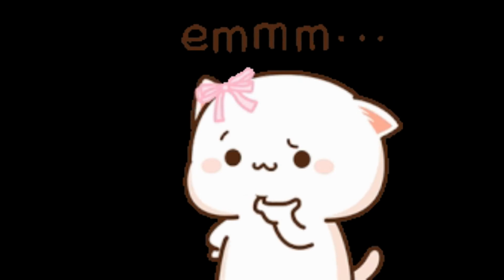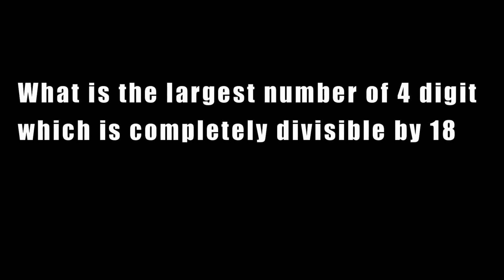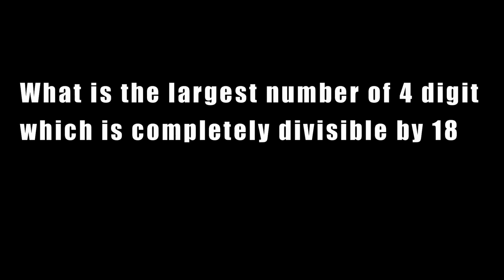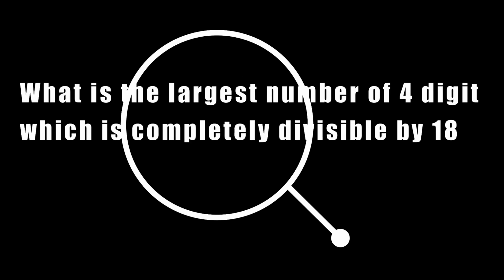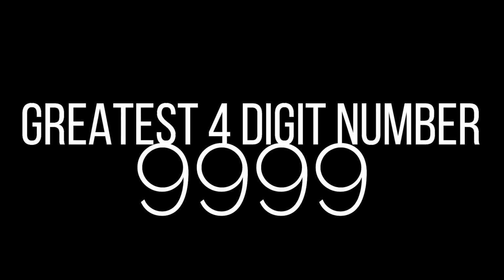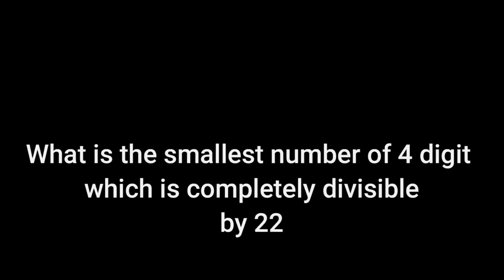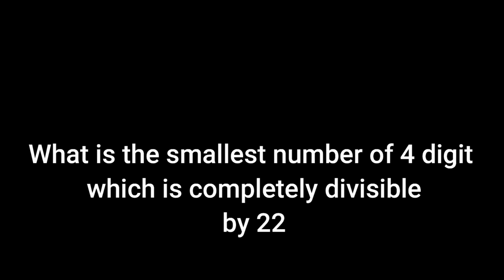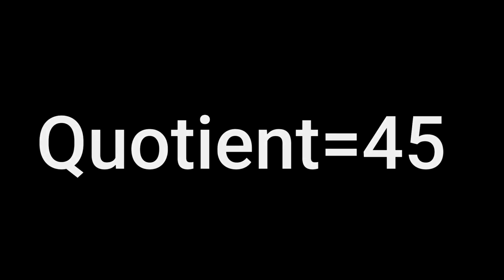To find the largest 4 digit number which is completely divisible by 18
These are some small tips and tricks to solve problems based mathematical calculations.
Check your answers manually also using a calculator.